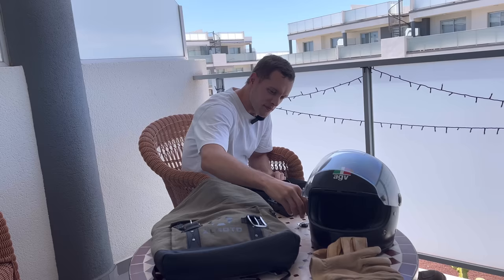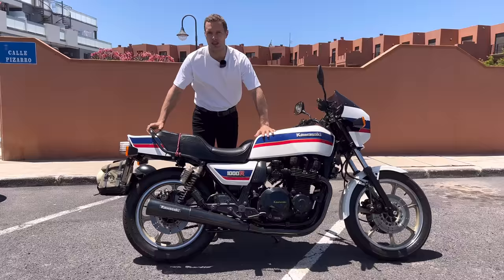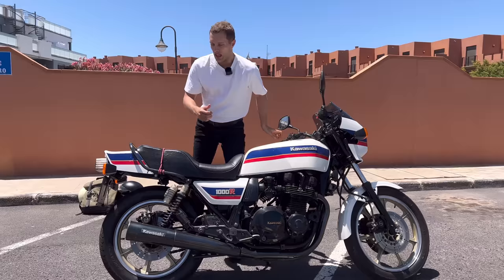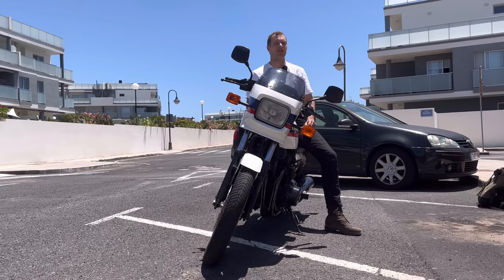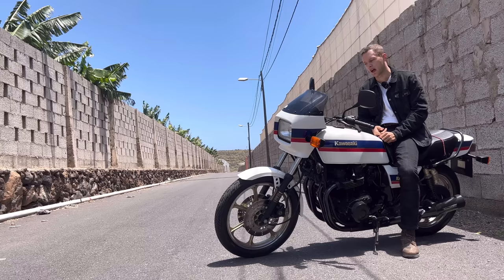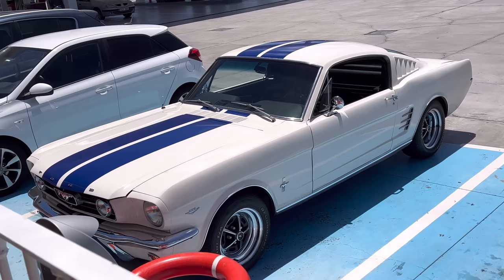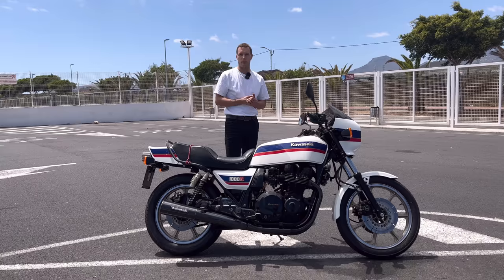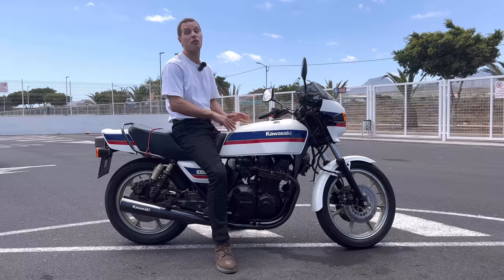The 1982 Kawasaki Z1000R Eddie Lawson Replica | The Bike that Kawasaki Couldn’t Shift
To be able to ride a genuine, original Kawasaki Z1000R Eddie Lawson Replica (known as the Kawasaki KZ1000R Eddie Lawson Replica in the USA) was a real honour.

These were built for just two years (1982 and 1983) to celebrate motorcycle racing’s Hall of Famer Eddie Lawson’s back to back AMA Superbike Championship victories in the US.

These were in essence a souped up version of the big beast that was the Z1000.  More power, better suspension, and with a styling nod to Eddie Lawson’s championship winning KZ1000R.

Very few of these were built, so the chances are you will never see one on the road- they really are now just found in private collections.  To be able to ride one on the road in Tenerife was a privilege.

The Kawasaki Z1000R ELR in this video:

A genuine 1982 Kawasaki Z1000R Eddie Lawson Replica sold in Sweden from new.  About a month ago it was shipped over to its current owner, Richard, here in Tenerife.  It is in very close to original condition, with 27,000km on the clock and unrestored.

222kg (dry).  About 240kg+ fuelled up.
102hp
1000cc
Air Cooled

Partners:

My Usual Bonneville Quad Lock setup: Wireless Charger, Vibration Dampener, Handlebar Mount Pro, iPhone Case, USB Charger

Motorcycle tracker and rider's mate

The highest safety rated motorcycle jeans

Gear for the Day:

AGV X3000 Helmet

Broger Moto Florida Jacket

Throttlesnake Glove Trotter Gloves

TCX X-Blend Boots

Timeline:

- 0:00: Intro and Full Walk Around

Locations:

- Tenerife, Spain
- Petrol Station: Gasolinera El Gomero, TF-652, 38639 Oroteanda Baja, Santa Cruz de Tenerife

- My personal bike: 2010 Triumph Bonneville 865cc (the base version)

- Filming and editing: @monikameraki (Instagram)

Pastis 2: My California
Billy Bill: Shades of You

Moto Fomo